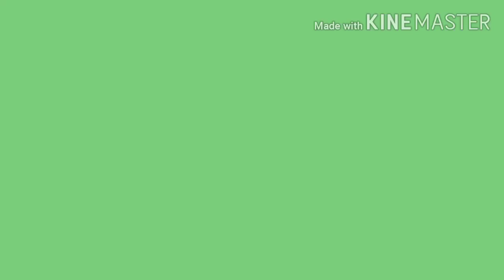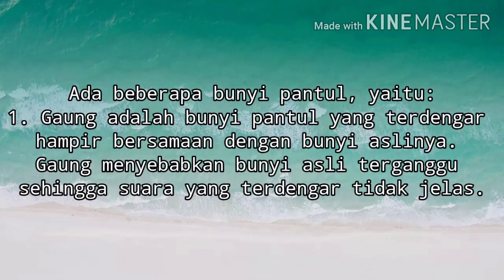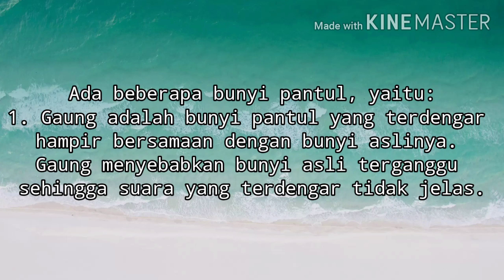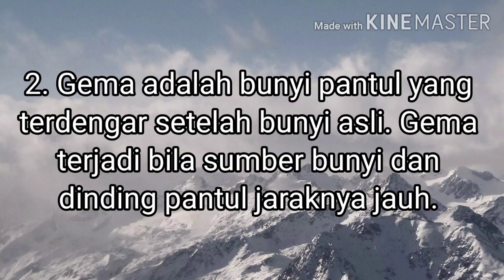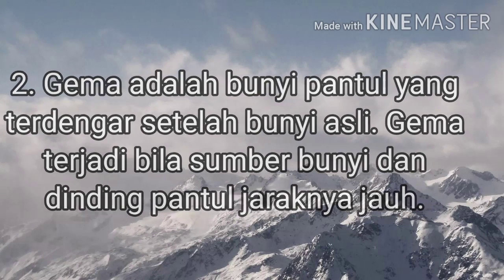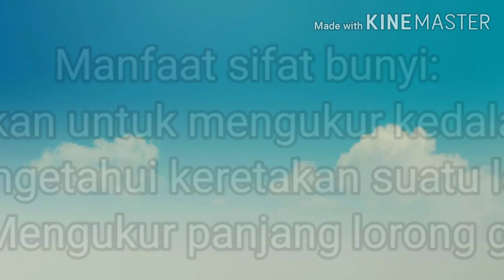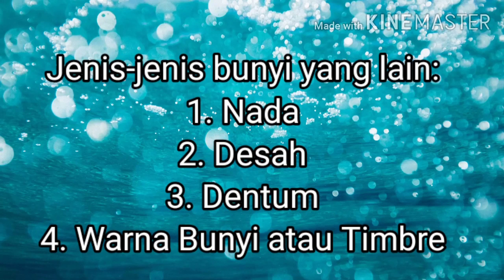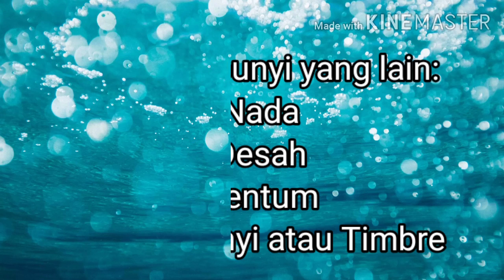Pemantulan dan Penyerapan Bunyi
Materi Kelas4 IPA KD 3.6 Tema1 ST3 PB1